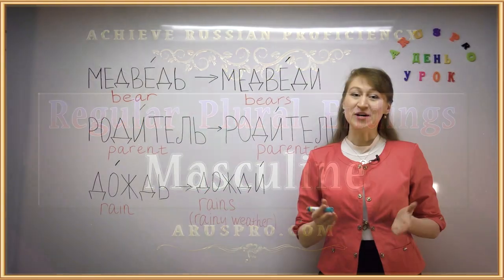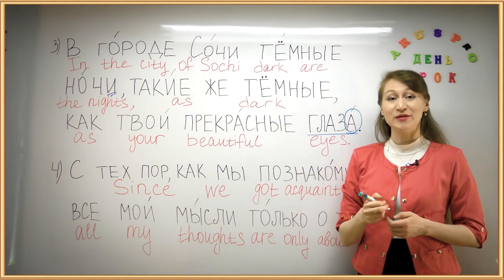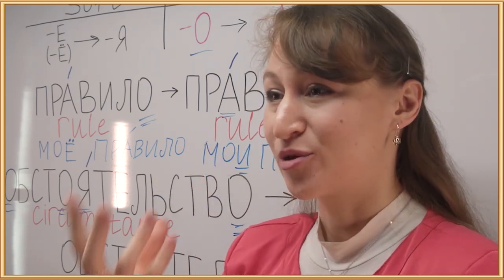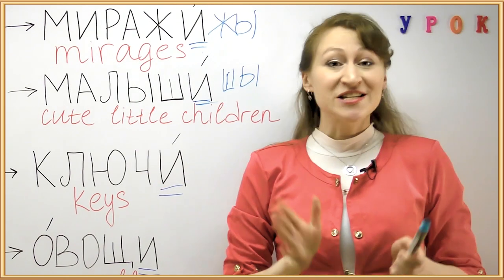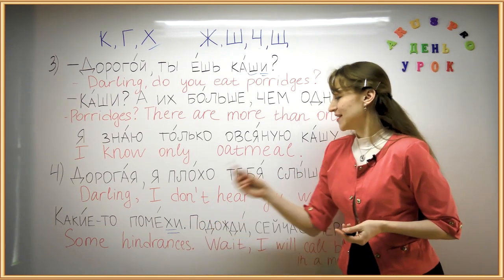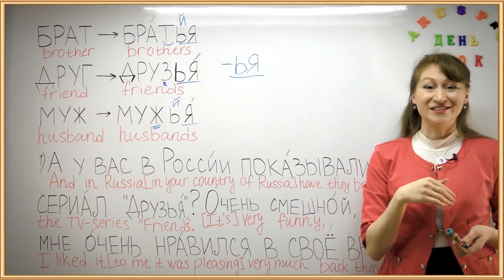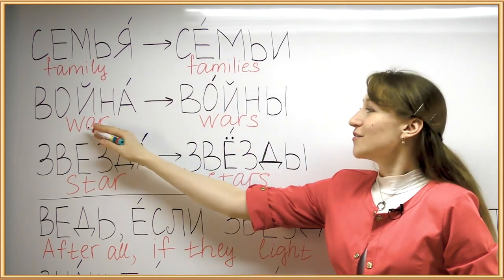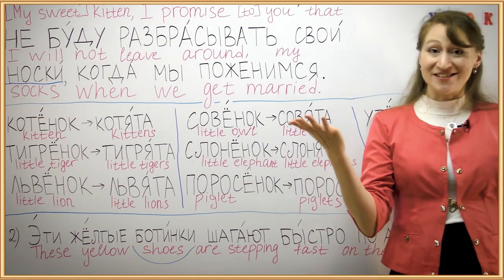Russian Plural [All Genders & All Groups of Exceptions]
01:32 Regular Plural Endings: Masculine
11:10 Regular Plural Endings: Feminine
14:28 Compliments for your girlfriend
22:34 Regular Plural Endings: Neutral
38:55 Hi, honey! How are you doing today?
44:36 Regular Plural Endings: Summary (All genders)
46:27 Irregular Plural Endings: The 7-letter Rule
52:31 Compliments for your girlfriend
1:09:20 True Exceptions: Separate-Root Exceptions
1:16:29 True Exceptions: Masculine Nouns That Become Like Neutral
1:29:03 True Exceptions: Masculine Nouns That Look Like Feminine
1:32:53 Great phrase to let her know she is very special
1:36:11 True Exceptions: Feminine Exceptions
1:45:15 True Exceptions: Neutral Exceptions
1:51:41 True Exceptions: Nouns With Fleeing Vowels
1:53:12 Affectionate Nicknames
2:00:03 Recommendations
2:01:31 Behind The Scenes

Take a look at the most comprehensive guide on Plural of Russian nouns. This video lesson will teach you hot to make Plural forms of Russian Masculine, Feminine and Neutral nouns. You will learn about the hard and soft variants of endings because in Russian we have more than one ending option when it comes to Plural.
You will also learn about the difference is between "irregular endings" (the 7-letter rule) and "true exceptions". Irregular endings are just modifications of regular ones, and the "true exceptions" use completely different mechanisms of formation.
This guide is the most well-structured video lesson on Russian Plurals you can find. Each chapter is separated by a heading and you can watch it individually by clicking on the time code.

🎧  🚀 🚀 Audio Course for Beginners "Russian Path" + Vocabulary 1,500 words

📒 📚 📖  Russian lessons with me (one-on-one on Skype):

Skype         📡  russian_tutor_for_you

📺 📺 📺   Online Video Consultation on How to Learn Russian the Right Way

🙈 🙉 🙊 Why is Russian so learn-proof? Shocking truth about learning methods